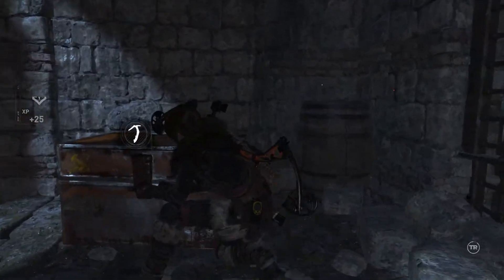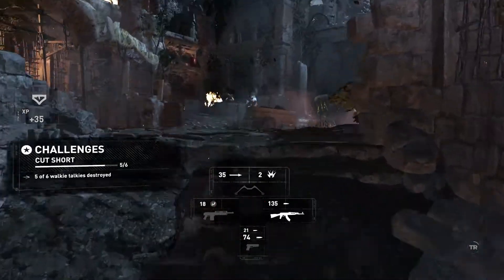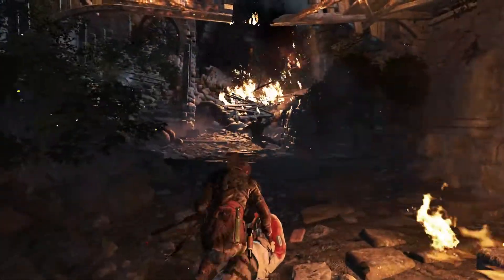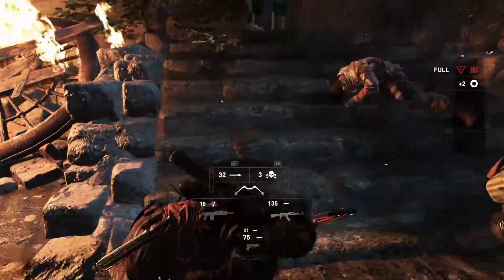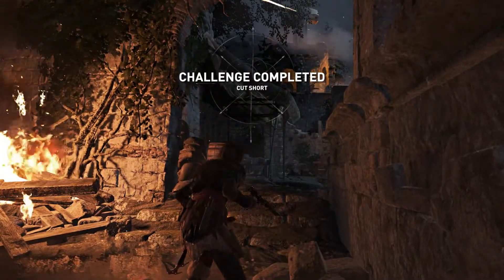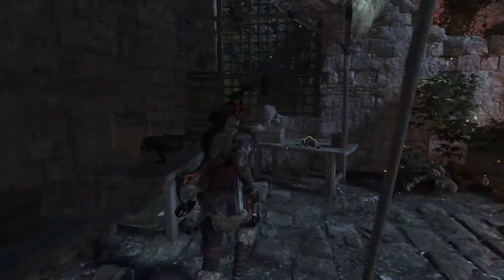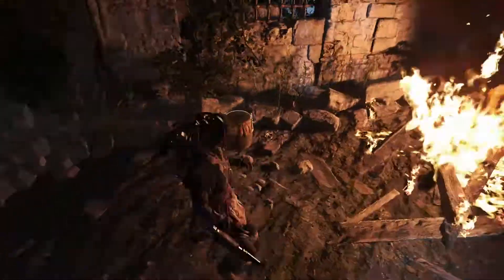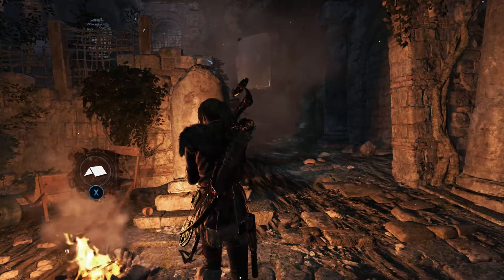Rise of the Tomb Raider collectables walkthrough part 21 [ Tower Courtyard ] with commentary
I'll show you Tombs, Relics, GPS Caches, Note Books, challenges, and Coins.